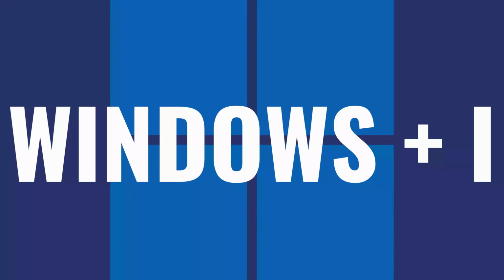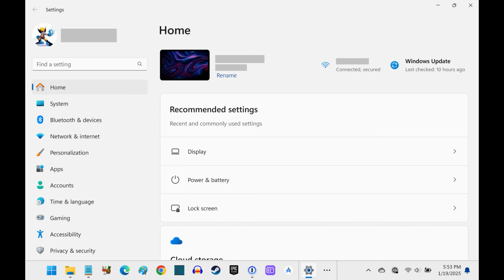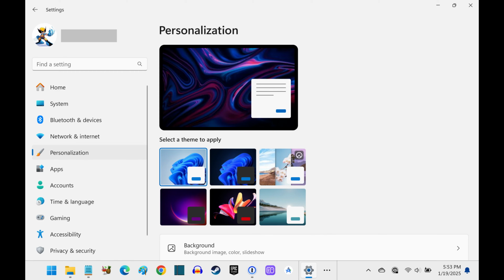How to Make Windows 11 Taskbar Transparent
In this video I'll show you how to make your Windows 11 taskbar transparent.

Timestamps:
Introduction: 0:00
Steps to Make Windows 11 Taskbar Transparent: 0:06
Conclusion: 0:43

Video Transcript:
Step 1. Navigate to your Windows home screen and then press both the "Windows" and "I" buttons at the same time. Your Windows settings screen opens.

Step 2. Click "Personalization" in the menu on the left side of this screen. Associated options are shown on the right side of the screen.

Step 3. Click "Colors." The Colors menu opens.

Step 4. Click to toggle on "Transparency Effects." Your Windows 11 taskbar will now be transparent and translucent, along with all of the other surfaces in your Windows 11 interface.